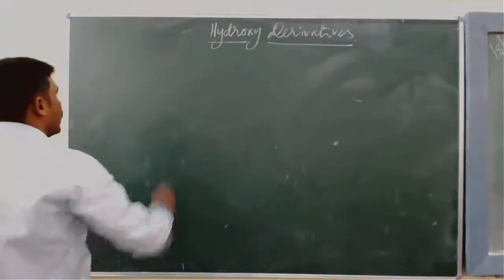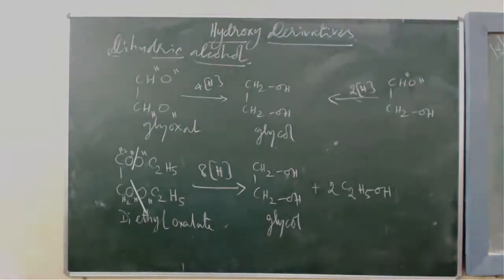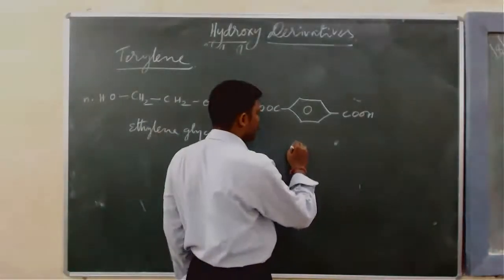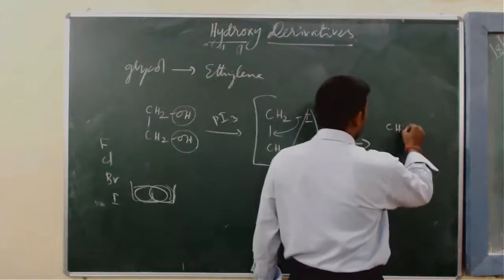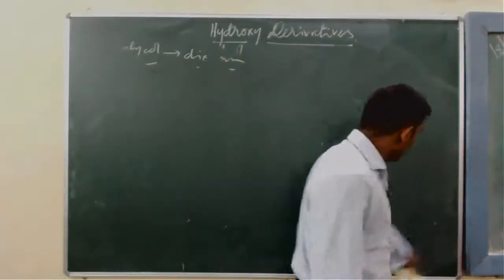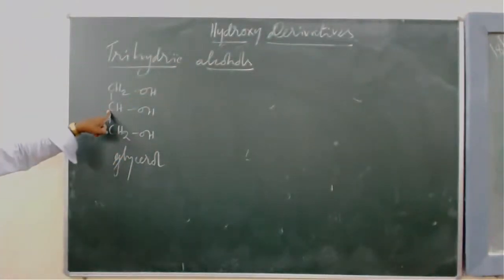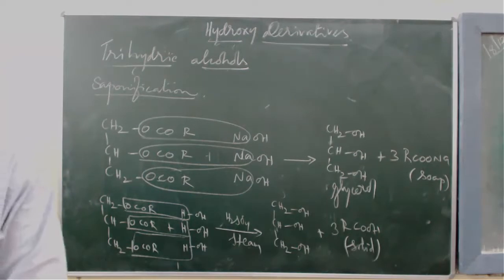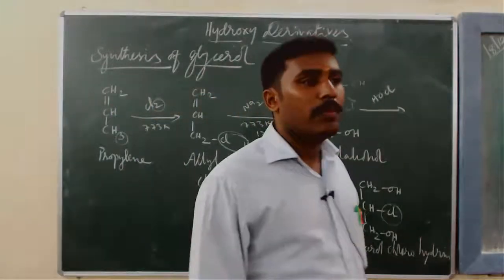TN Std. 12 Chemistry 16. Hydroxy Derivatives - 16.4 to 16.7 (1)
Delivery by: Mr. T. Govindan, PGT Chemistry
Syllabus: Tamil Nadu Board of Higher Secondary Education, Class 12
Recorded at Avanti Learning Center, CGHSS, Nungambakkam on 8 Aug 2012